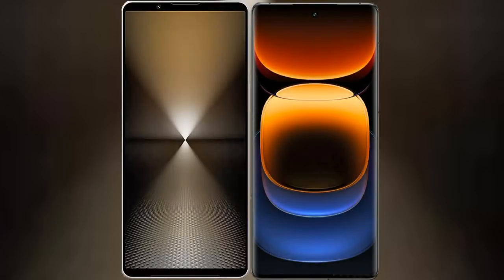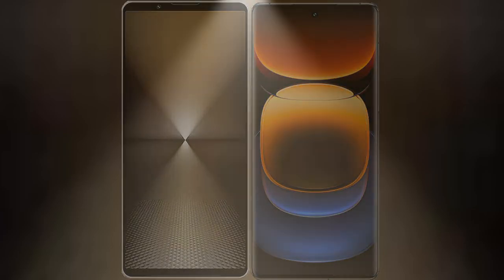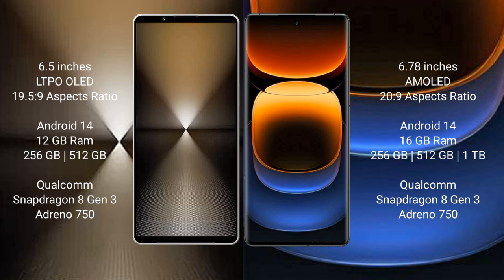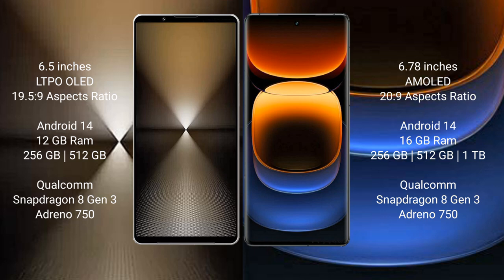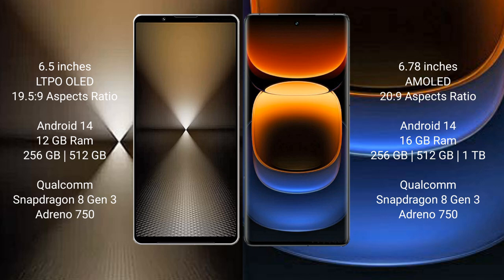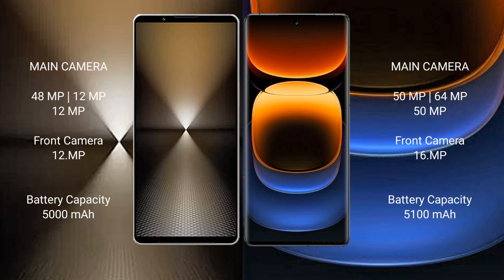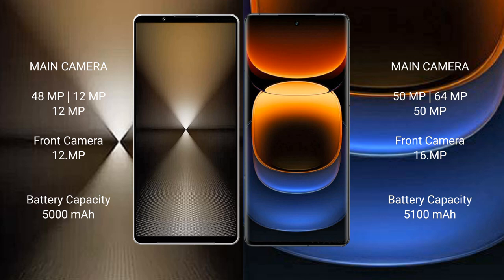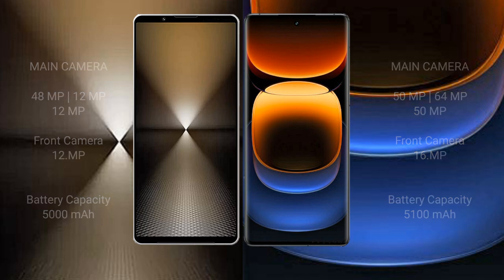Sony Xperia 1 VI vs Vivo iQOO 12 Pro Review